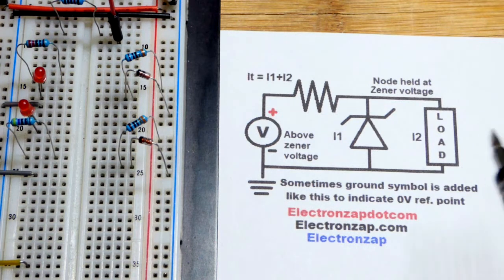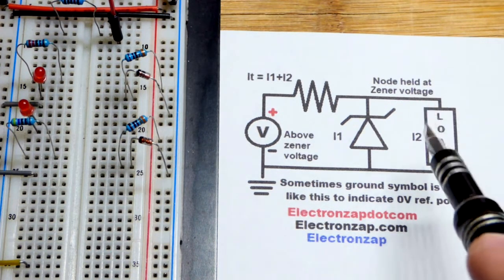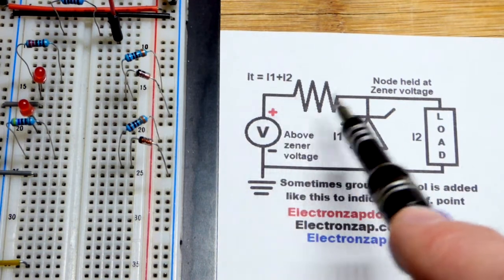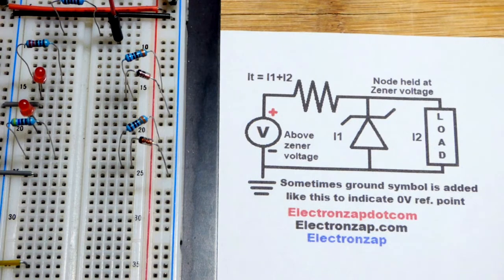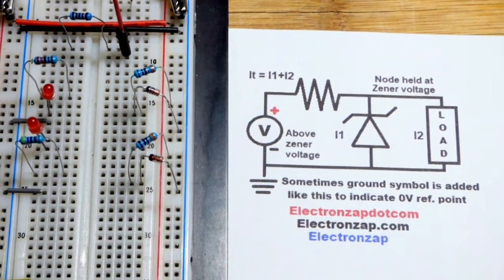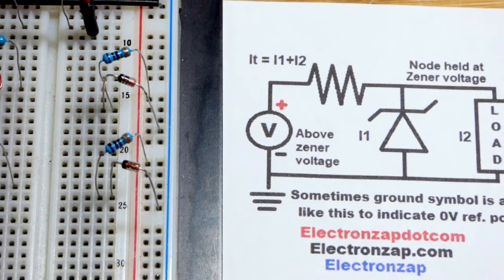Quick zener diode component as a voltage regulator circuit demonstration by electronzap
Joe knows electronics semiconductor kit, which has zener diodes.

Reverse biased zener diodes are often used to set a voltage in part of a circuit.